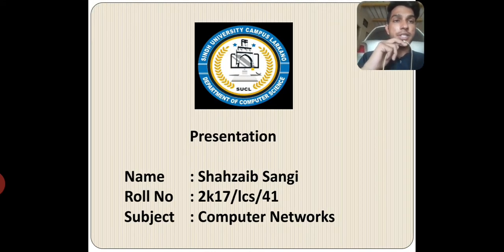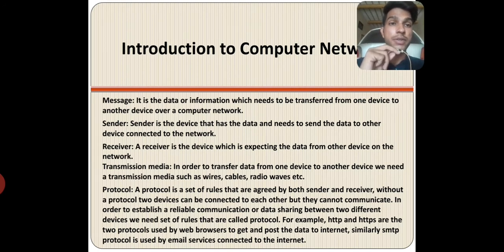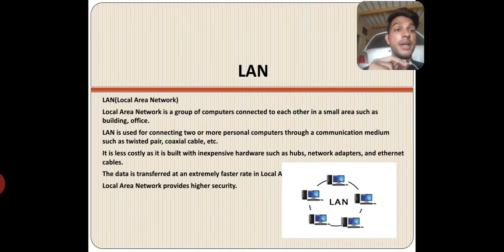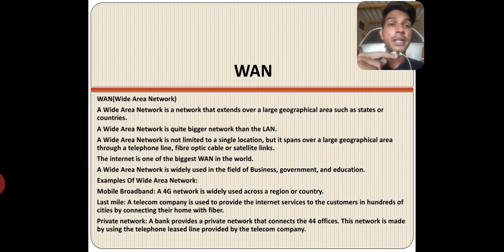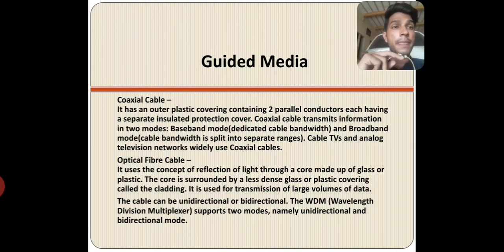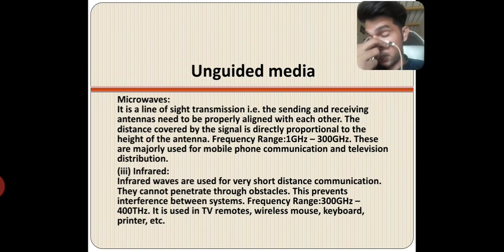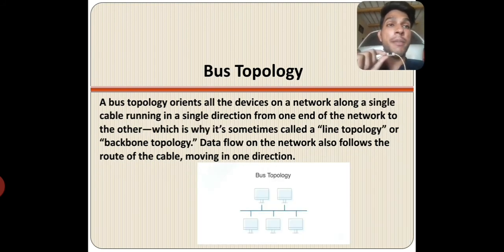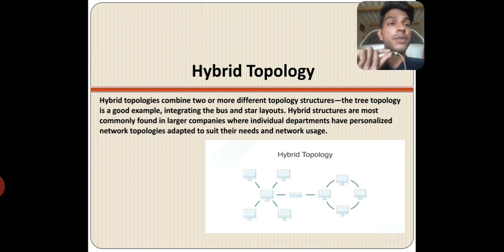Introduction To Computer Networks By Shahzaib Sangi